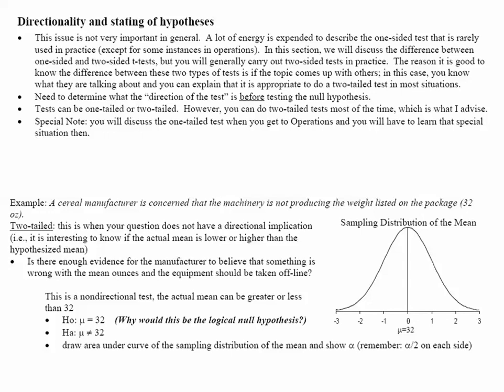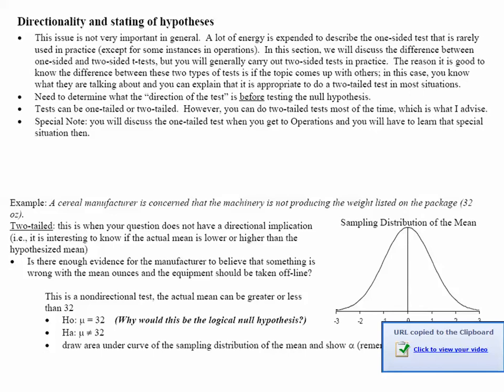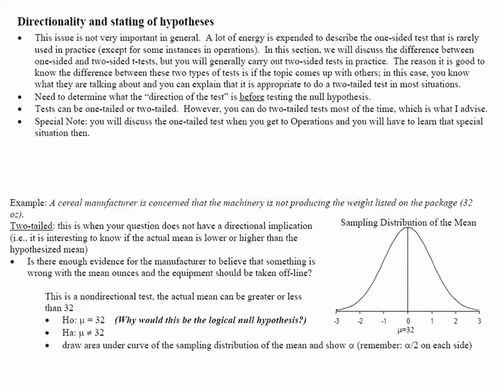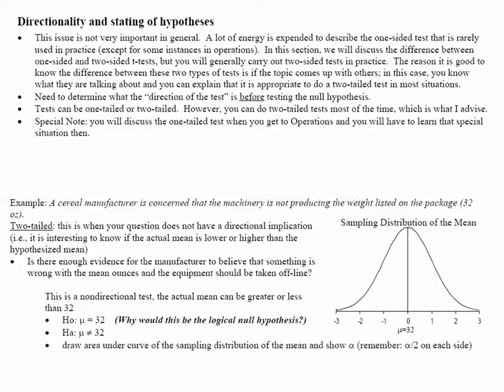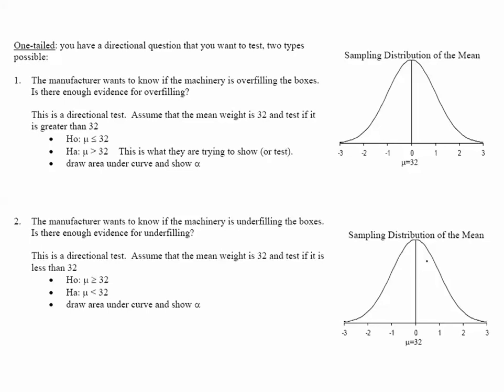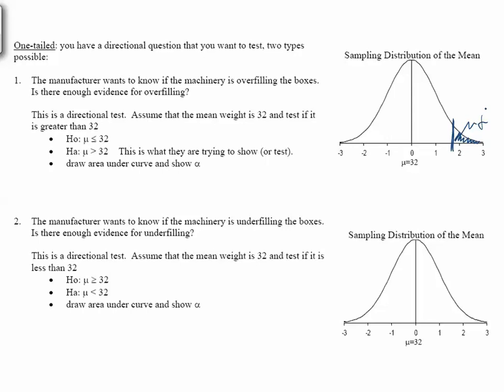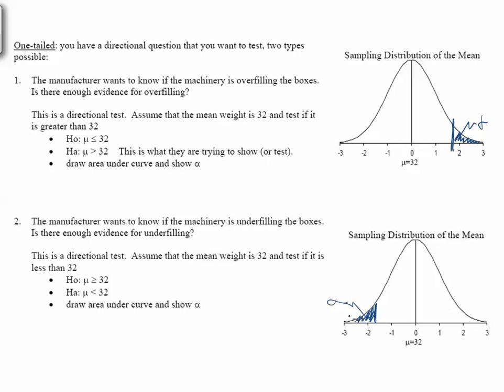Section 6 - Segment 2 - Directionality